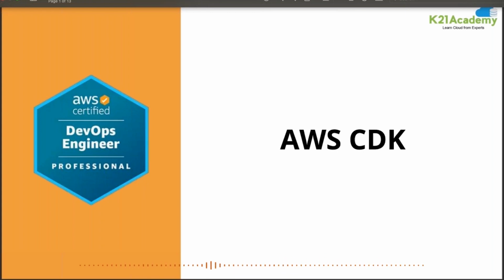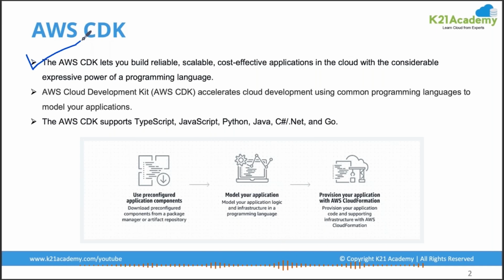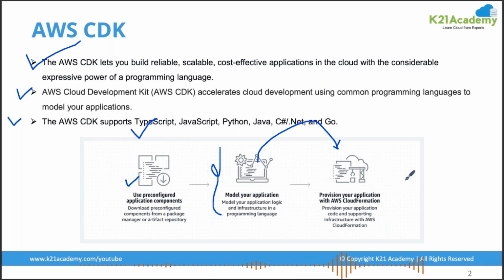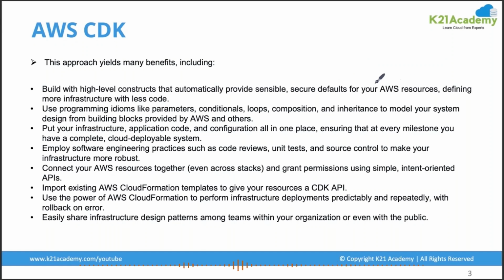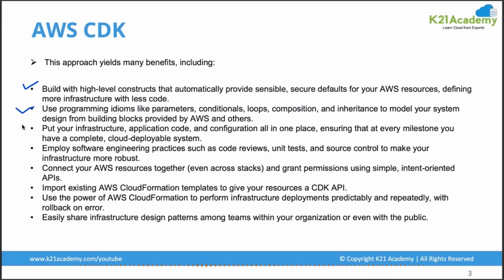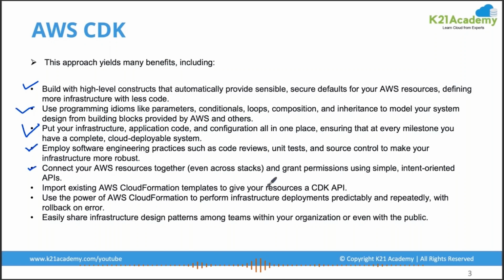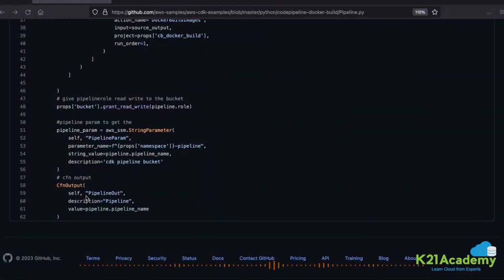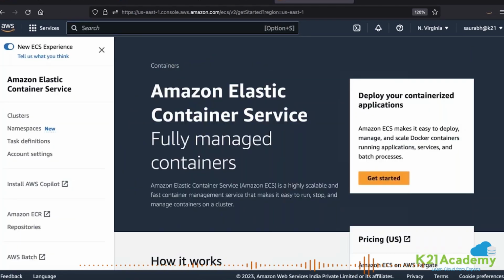AWS CDK: Cloud Development Kit Basics | AWS DevOps Tutorial | AWS Training 2024 | K21Academy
Join our FREE CLASS On AWS DevOps For Beginners Certification & Demo.

➡ In this video, we will cover AWS CDK and its features.

➡ AWS CDK (Cloud Development Kit) is an open-source software development framework to define cloud infrastructure in code and provision it through AWS CloudFormation.

➡ It allows developers to define AWS resources using familiar programming languages, such as TypeScript, Python, and Java, rather than using YAML or JSON templates.

⚡ Starting from the basics to the advanced level, we have a FREE CLASS on AWS DevOps. Our experts will provide you with a complete ROADMAP to guide you from the basics to the advanced level.